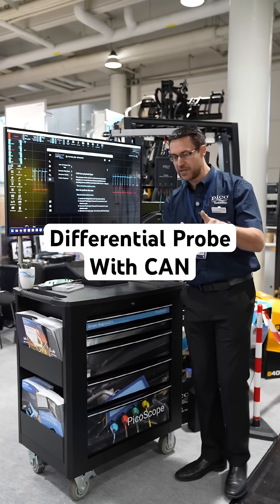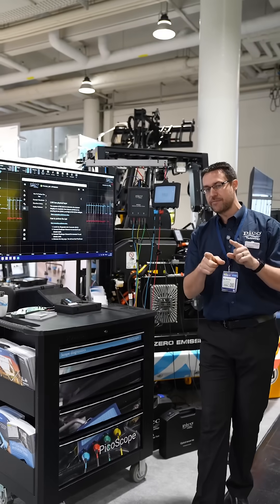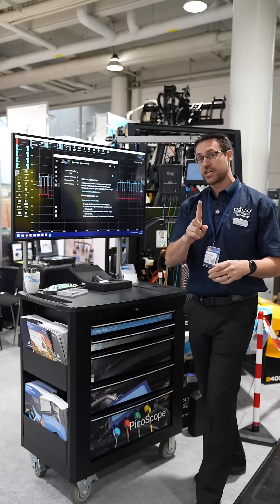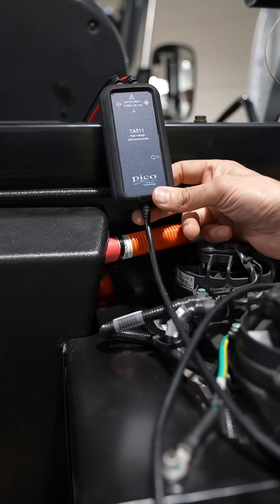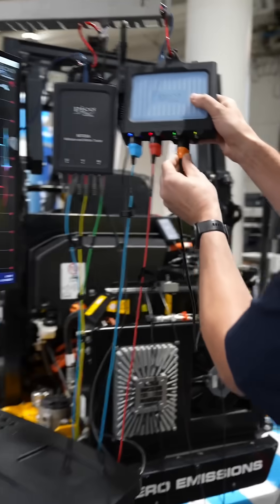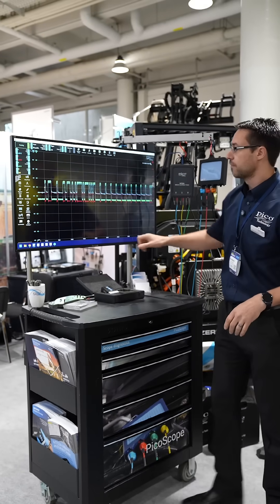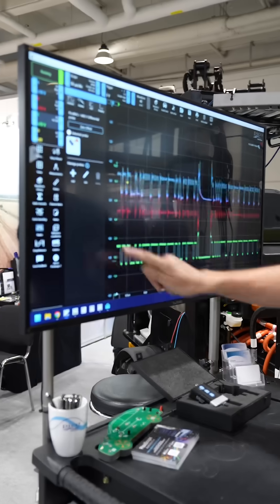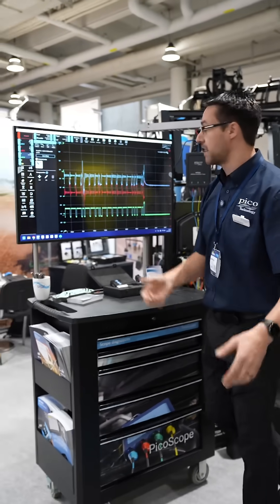⚡️High-Voltage Differential Probe for CANbus | Oscilloscope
⚡ Quick PicoScope Tip: Using the High-Voltage Differential Probe for CAN Bus

Pico’s new BNC+ High-Voltage Differential Probe can also be used to view the differential CAN signal on a single channel — ideal when you want a clean physical-layer capture without setting up two channels.

Ben shows how you can:
• Measure the difference between the positive and negative leads directly
• Produce a clean differential waveform suitable for decoding
• Take advantage of plug-and-play BNC+ detection in PicoScope 7
• Load the CAN Bus Physical Layer guided test and start measuring immediately

A simple way to tidy up your CAN captures using a single probe.